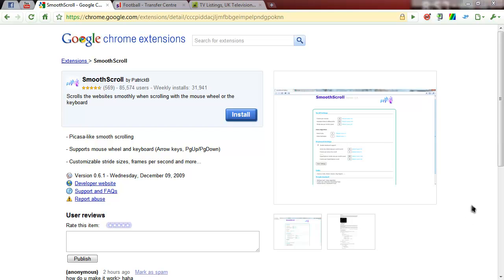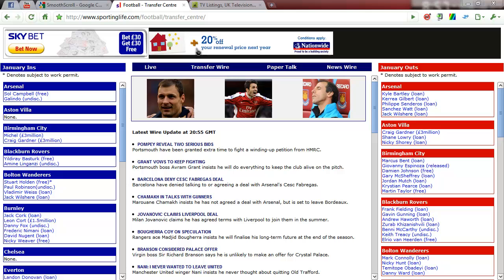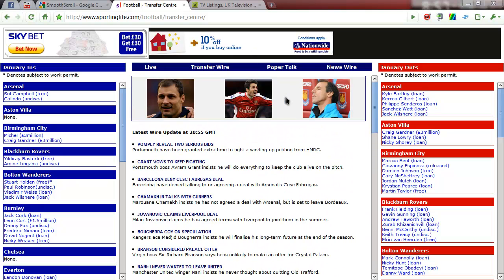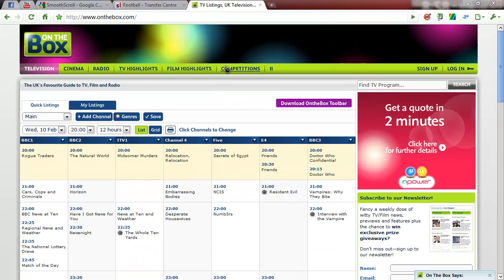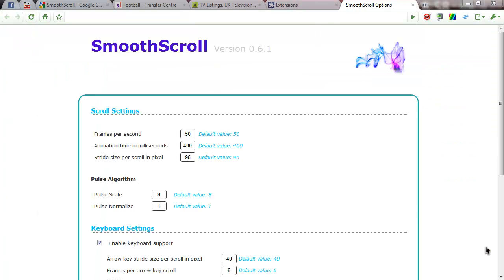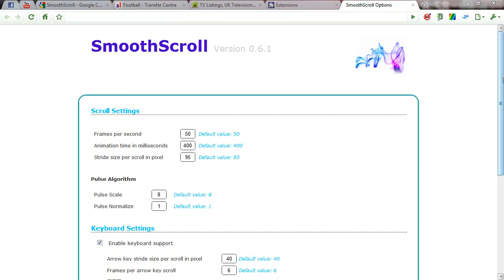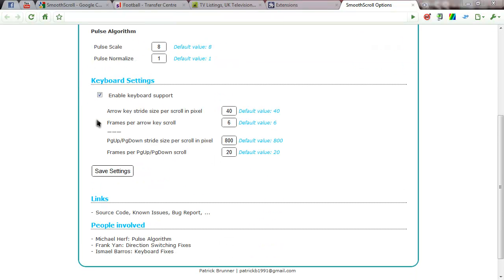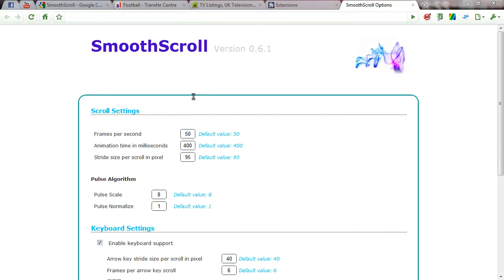Google Chrome: SmoothScroll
This is the first ever video in my new Google Chrome Extensions Series. If you wish for me to show you favourite extension, give me a message. Make sure that it's a good one. Hope you enjoy this new series.

A few changes coming soon:
New Channel Background
New Intro
New Blog (PCProKids7.com is being rethought)
New Computer (iMac-1080p)
Hardware/Software Reviews